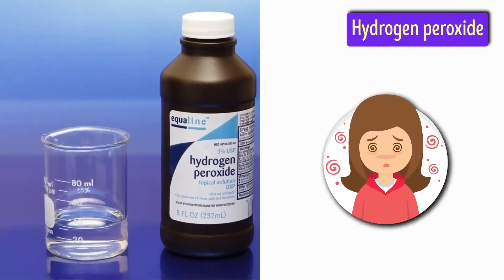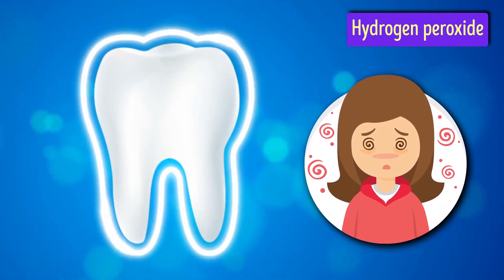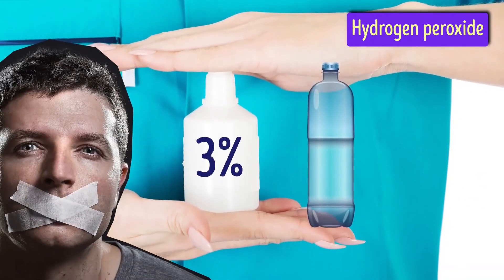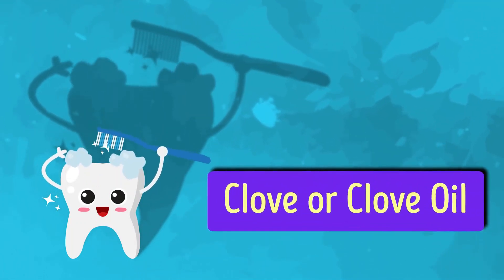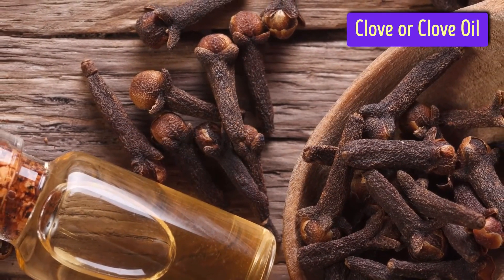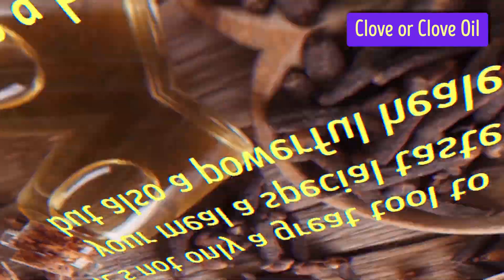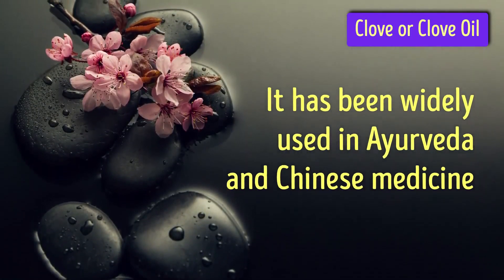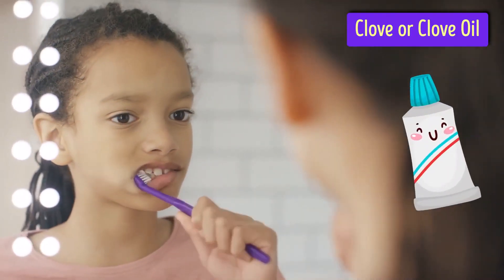The Best Ever Formula For Healthy Teeth Part 3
Check this out for a Tooth Decay Treatment

Great Ideas To Help You Improve Your Dental Care

Many people swear by whitening strips as a part of maintaining overall dental health. However, while the strips do make your teeth look better, they do not fight gum disease or tooth decay. You must make sure to brush and floss regularly as well, to keep from developing problems inside your mouth.

If you are really stressed, make a signal with your dentist ahead of time that means "I need a break." Often, a simple hand signal will work quite well. Most of the time, these signals won't be necessary; however, knowing that these signals are available can do wonders in helping you relax during your session.

To help whiten your teeth brush using baking soda. Baking soda is known for its disinfecting and cleaning properties. To use simply sprinkle a small amount of baking soda in your hand and dip your wet toothbrush into the baking soda. Then, gentle brush your teeth for at least two minutes.

Only use mouthwash free of alcohol. Alcohol as an ingredient can dry out the tissues in your mouth. This creates a breeding ground for the very bacteria you are hoping to avoid. Alcohol-free mouthwash is also less of a temptation for kids and teenagers looking to experiment with when bored.

Prior to utilizing OTC teeth whiteners, check with your dentist. Actually, many of these items could cause teeth damage. A lot are safe, but it is not always easy to tell the difference between the two. Consult your dentist for advice about the best tooth whitening solution to suit your needs.

In today's market, there is a wide variety of products that can effectively and efficiently whiten your teeth. Check out dental care sections of various stores. Then, pick the option that most appeals to you and use it regularly. Remember that directions for usage vary greatly from one brand to the next, so pay close attention to the fine print.

Consider purchasing electric toothbrushes for the whole family. They cut down the effort you have to produce to get the same results with a manual brush. Electric toothbrushes are not only affordable, but are recommended by most professional dentists. They have solid bristles which cup around your tooth and quickly help brush away plaque.

You need to see a dentist if you have a lot of bleeding while brushing. Your problem may be caused by excessively vigorous brushing, a brush with hard bristles, dietary insufficiency or gum disease. If you're bleeding no matter what toothbrush type you use, speak with a dentist right away.

If you are serious on dental care, now's the time to stop smoking if you smoke. Smoking can increase the amount of tartar and plaque on your teeth. It can also discolor them. Cigarettes will also make it more likely that you get oral cancer or disease in your gums. For healthy gums and teeth, stop smoking.

As was stated earlier, whitening strips are no substitute for brushing and flossing your teeth every day. Gum disease and tooth decay can still happen in teeth that are pearly white. The strips just alter the color; they do not fight bacteria. It is the bacteria that will corrode your gums over time.